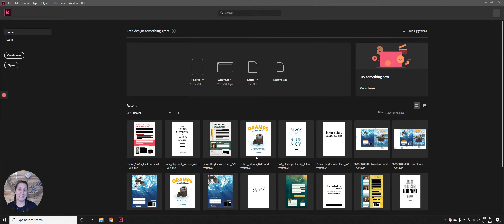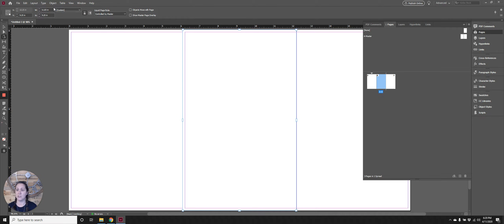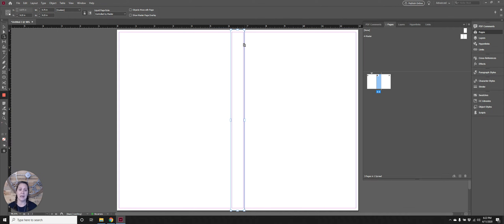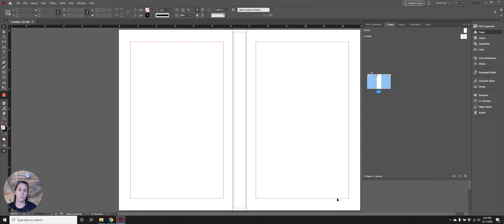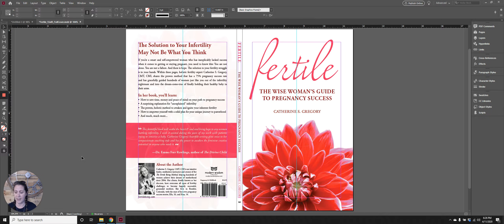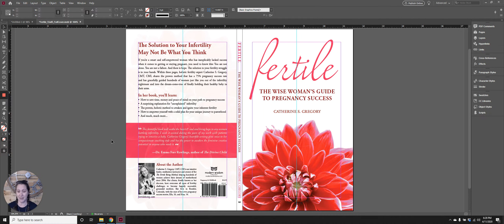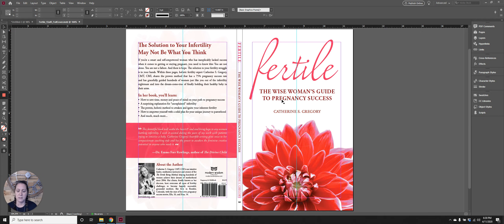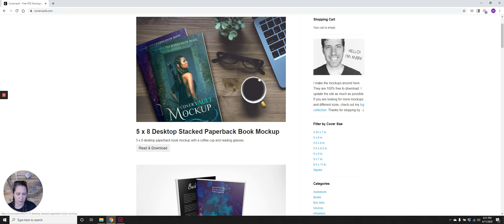How to Create and Export a Book Cover in Adobe InDesign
How to Create and Export a Book Cover in Adobe InDesign walks you through how to create a book cover in Adobe InDesign. This is a great tutorial for the KDP platform and for learning industry-standard technical specs when creating and exporting a book cover. This video does not cover actual creative designing.

(This is not my original design. It's one I recreated for the author so it would meet technical specs.)